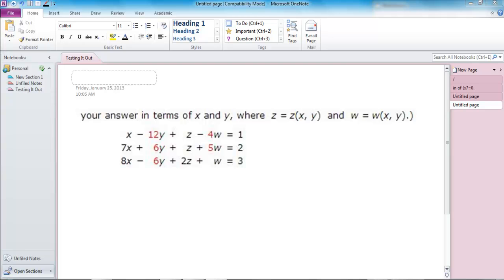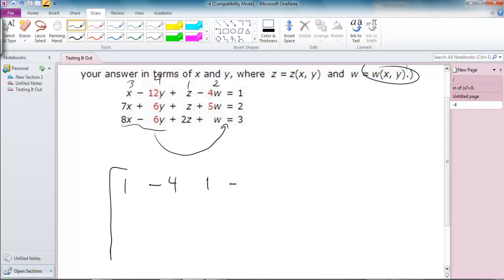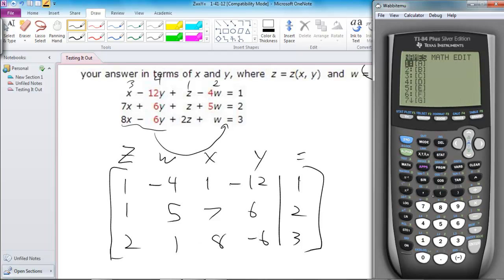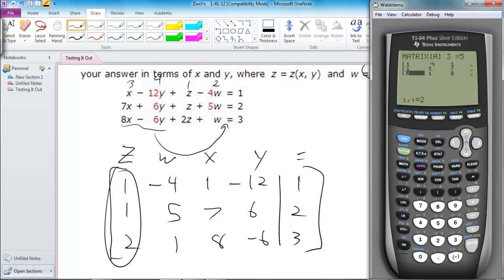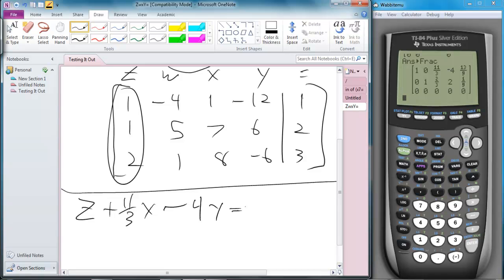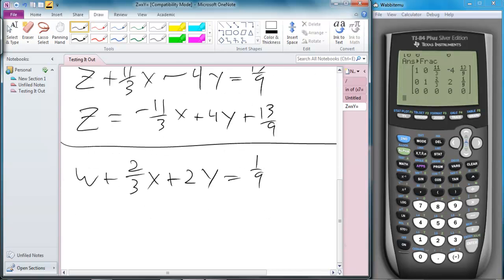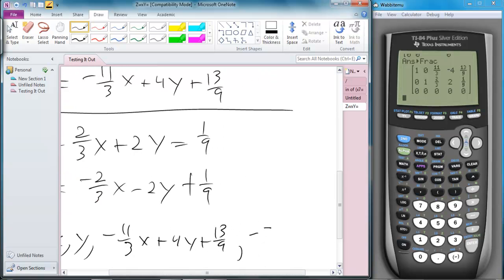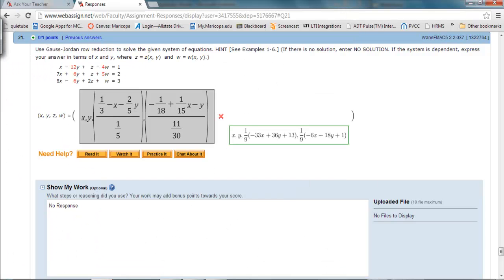MAT217 3.2 Problem 21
Solving systems of equations using the TI84 when there are infinitely many solutions.